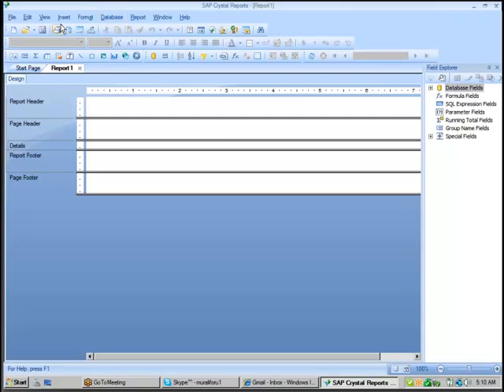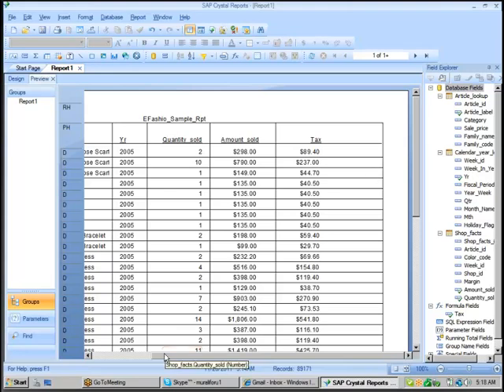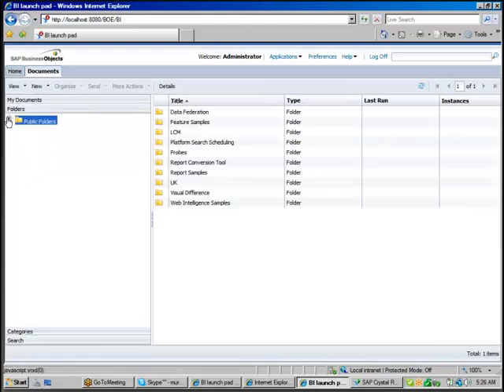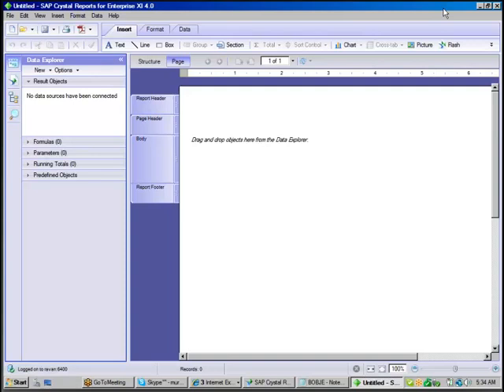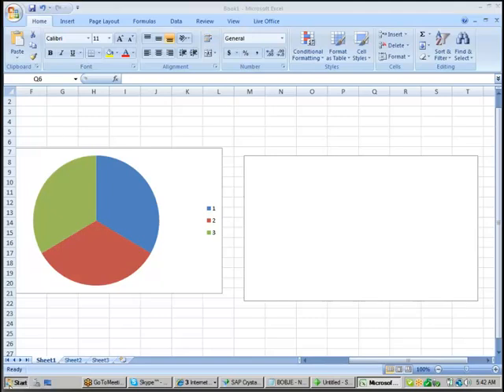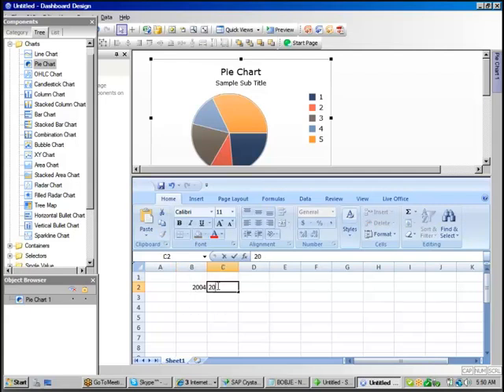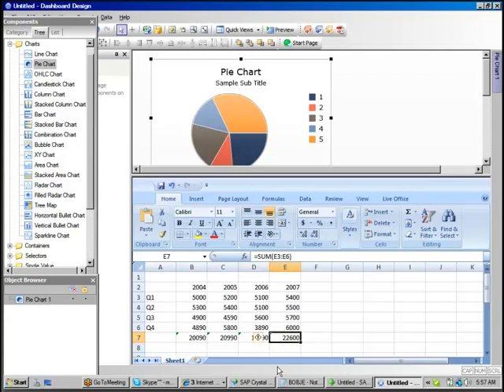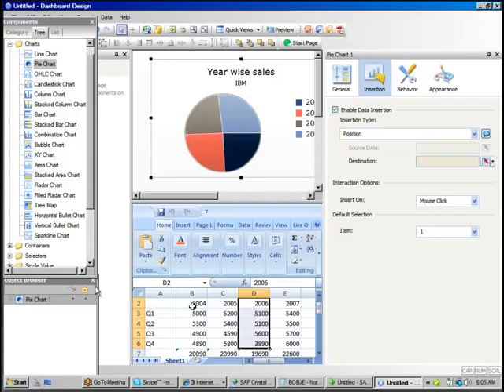Intro To Crystal & Xcelsuis R4 Day 8